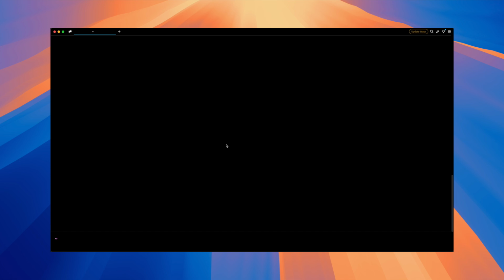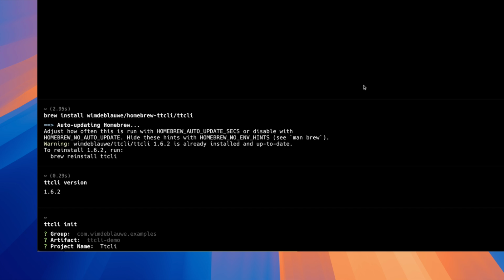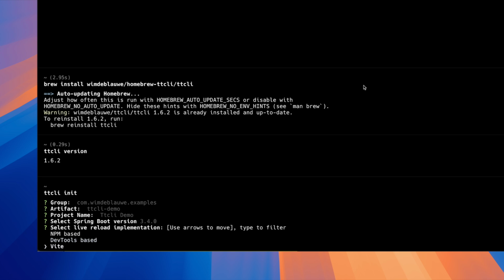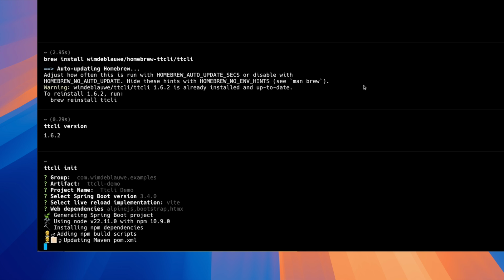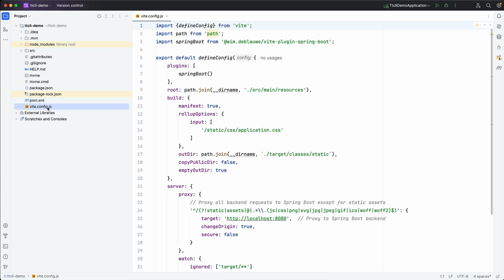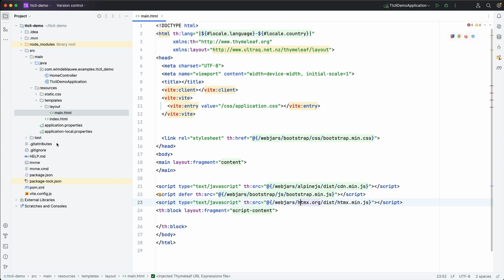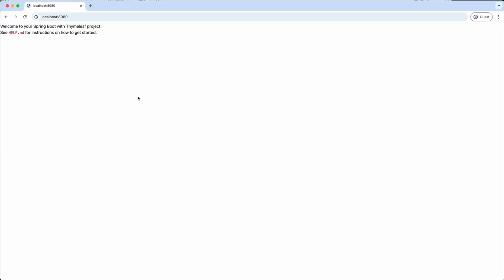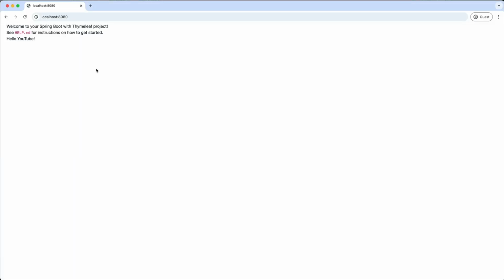Generate Spring Boot with Thymeleaf applications using ttcli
The ttcli command line tool allows to quickly setup a Spring Boot with Thymeleaf project with a live reload setup for the templates. This allows quick iteration on the user interface, giving a smooth authoring experience editing your HTML and/or CSS in your project.

Installation:
* Linux: brew install wimdeblauwe/homebrew-ttcli/ttcli
* Windows: choco install ttcli